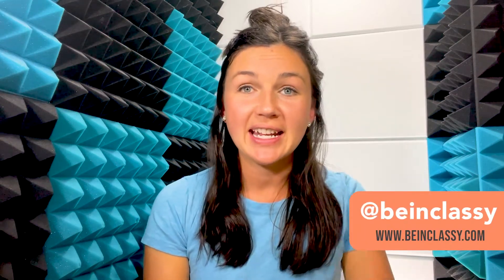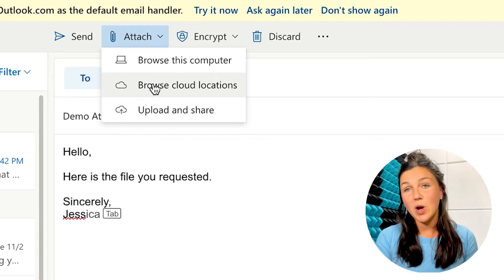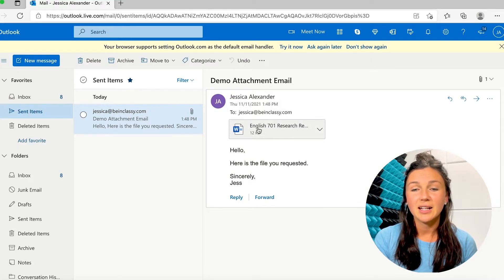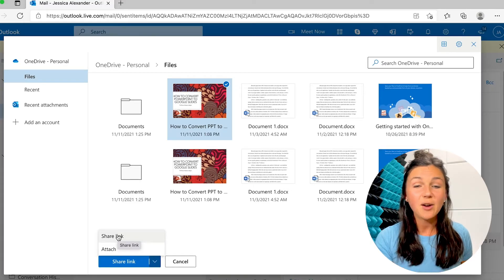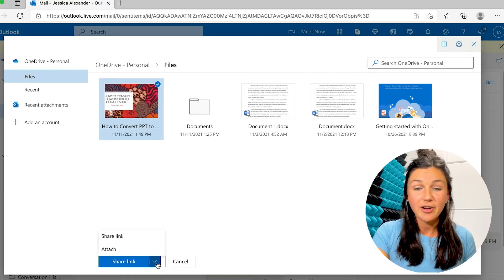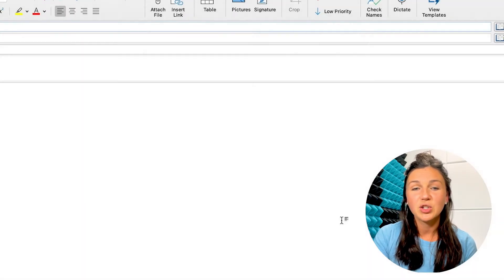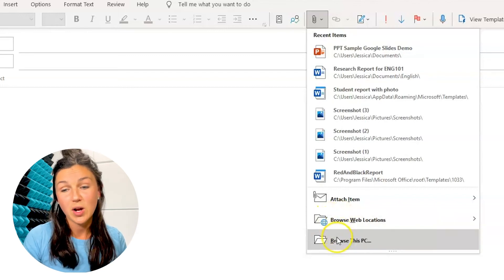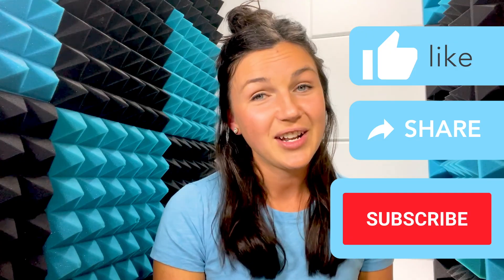How to Attach a File to an Email in Outlook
In this video, I show you how to attach a file to an email in Microsoft Outlook.  Whether you are new to Outlook or just looking for simple tips, I truly hope you find this video useful. Thank you!